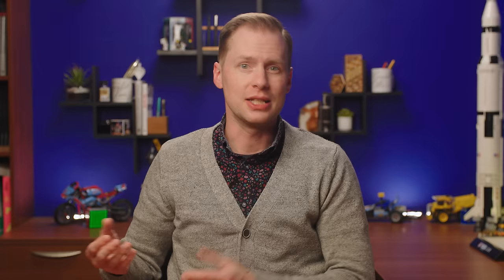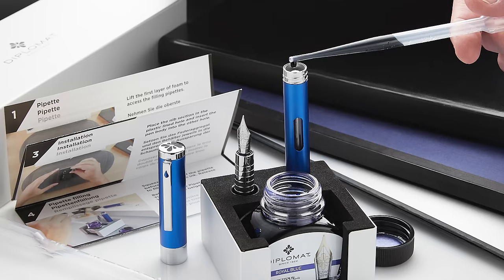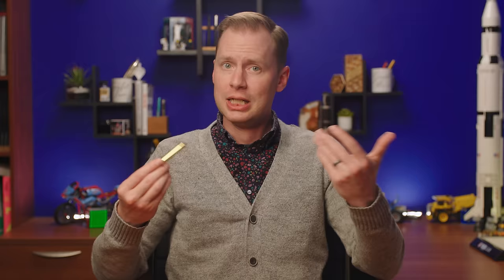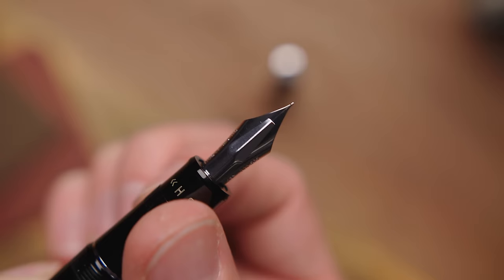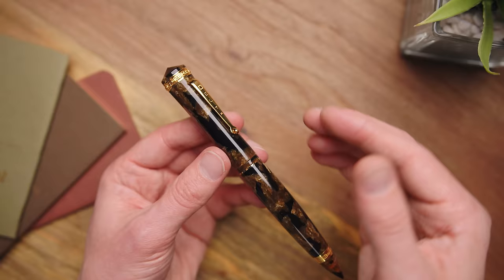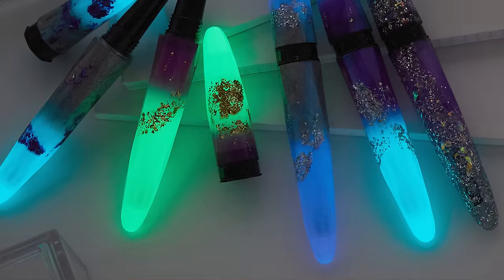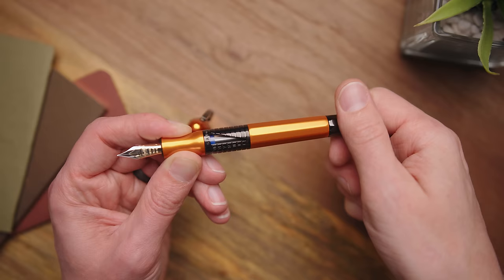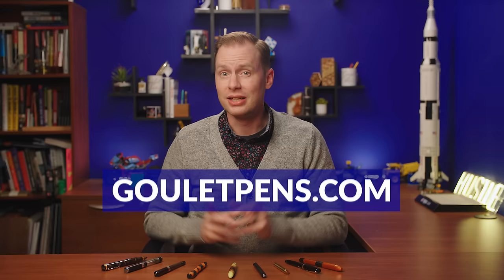Fountain Pens With Super Powers!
Fountain pens are neat, but THESE fountain pens each have something extra special that sets them apart from the rest!

TIMESTAMPS:
0:00 Intro
0:27 Kaweco Supra
1:21 Diplomat Nexus
2:14 Traveler's Company Brass Pen
3:00 Pilot JUSTUS 95
3:53 Pineider Avatar UR
4:34 Delta 39+1
5:07 Monteverde Regatta
5:37 BENU Luminous Briolette
6:39 Conklin Nozac